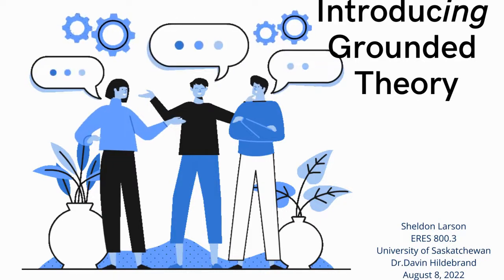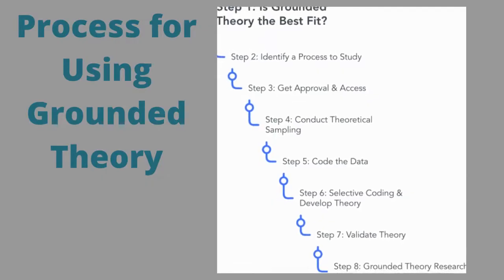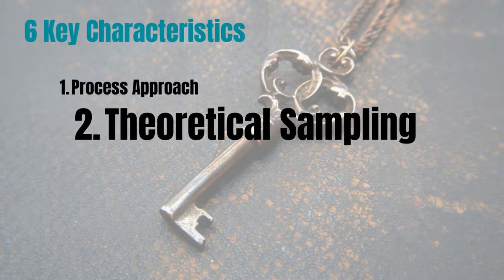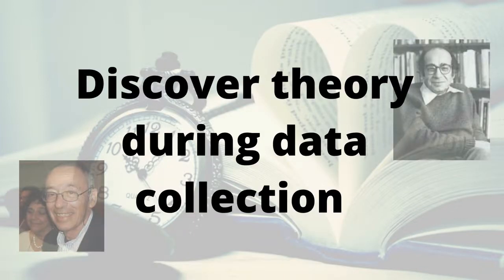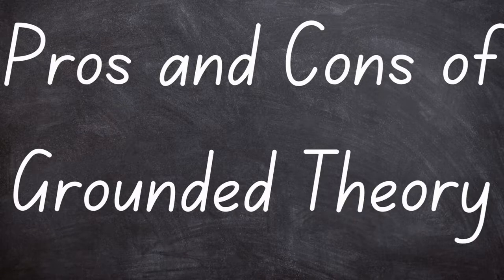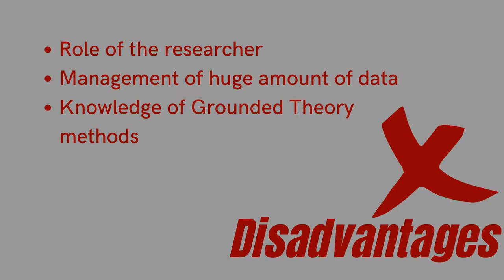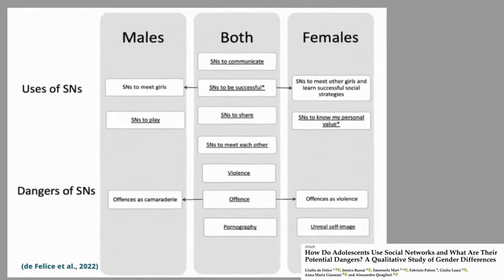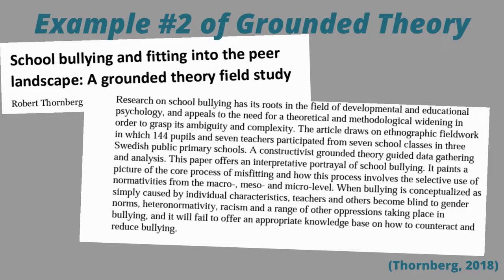Grounded Theory Introduction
This is a video that I made for an educational research methods graduate studies class explaining grounded theory. It includes the following topics:
00:00- Title Page
00:24- Table of Contents
00:53- Overview
02:48- Key Characteristics
04:23- Background and History
05:21- 3 Design Models
06:47- Pros and Cons
09:15- Practical Application
12:43- Final Thoughts